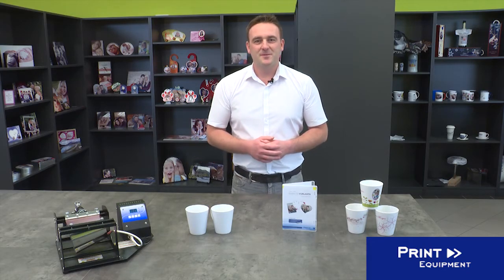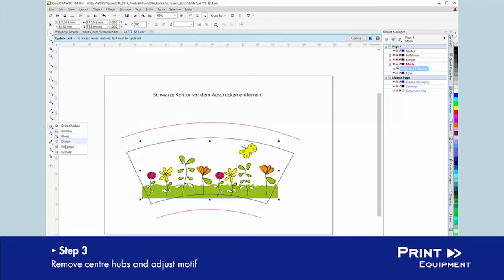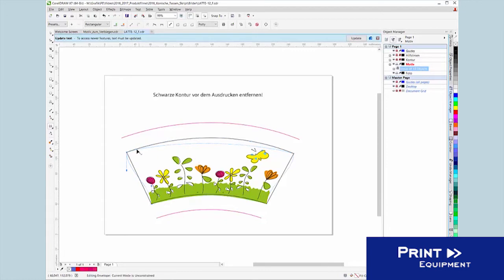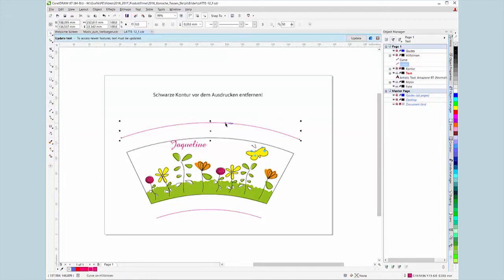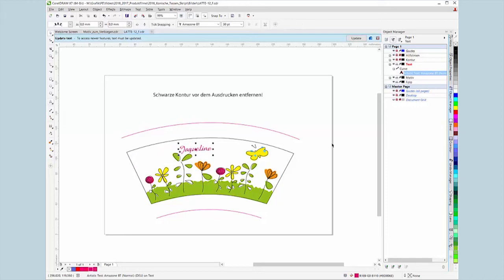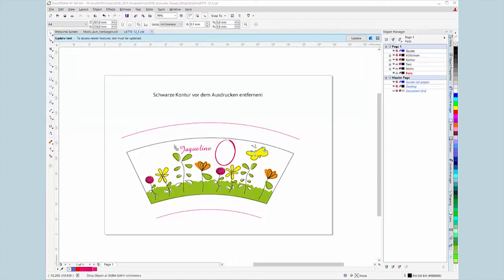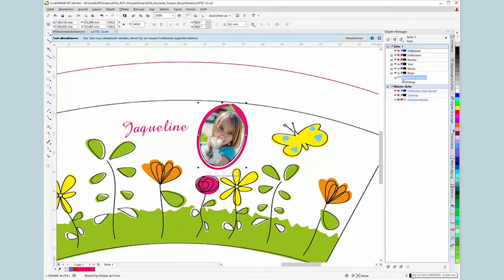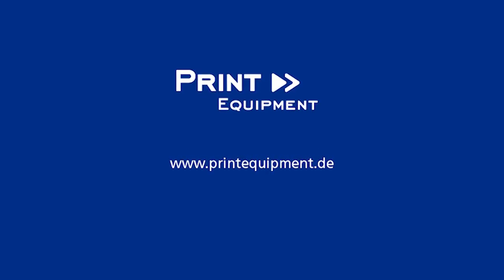How to create the printing image for conical mugs with CorelDRAW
Print Equipment Academy: You would like to print-press on a conical mug but you are facing problems creating the template?
Print Equipment would like to show how to create the required curves and bendings of the image chosen to re-produce a perfect
image with sublimation, using the graphics software CorelDRAW. Once the template created, you can print on the conical mug, using
our sublimation technique and mug press. On this purpose, we invite you to watch our demonstration video.